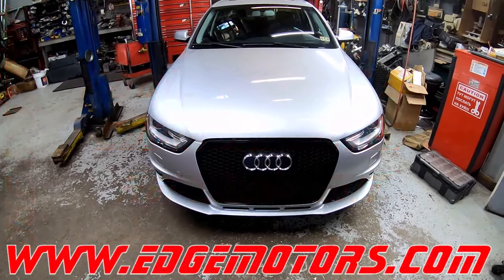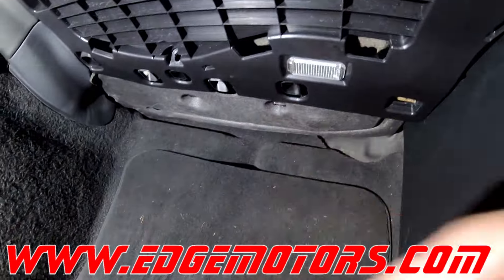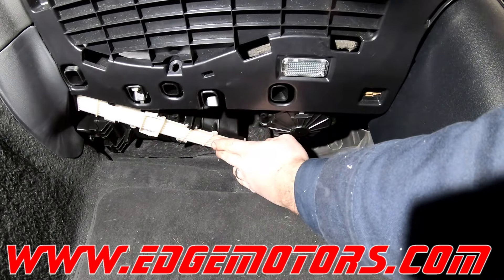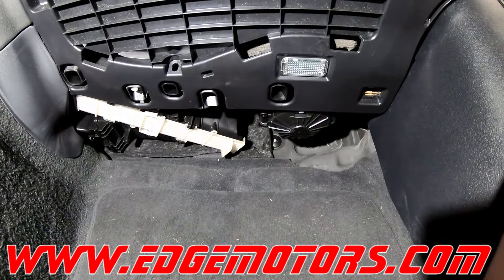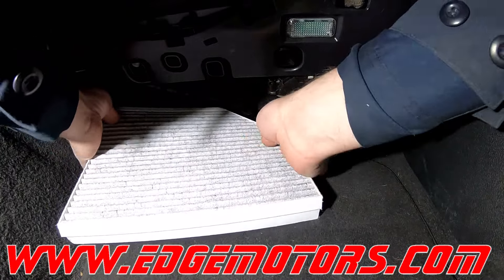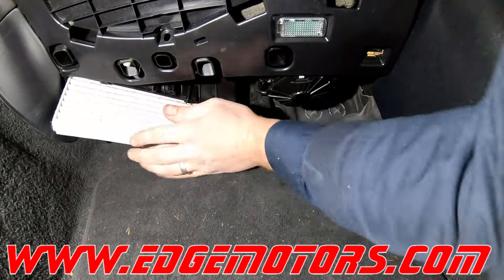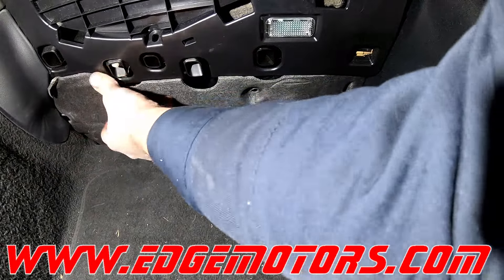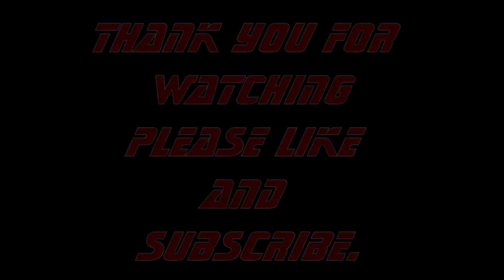2009 to 2016 Audi A4 Cabin Air Polen Filter Replacement DIY by Edge Motors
In this video we show you  how to replace a cabin air filter or polen filter in a Audi A4 B8 and B8.5